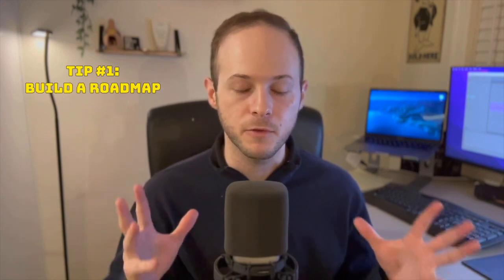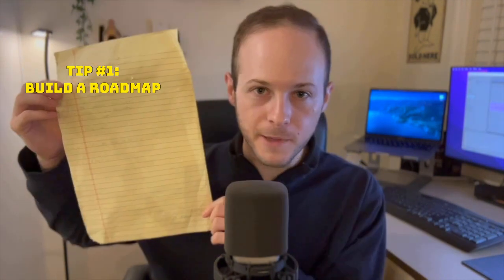How to be PRODUCTIVE When Teaching Yourself How to Code - 3 Tips